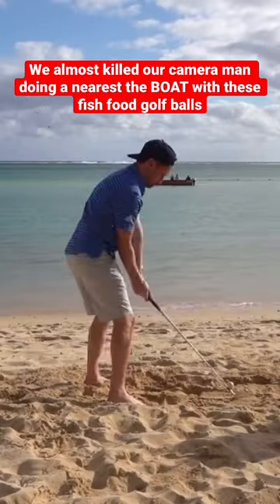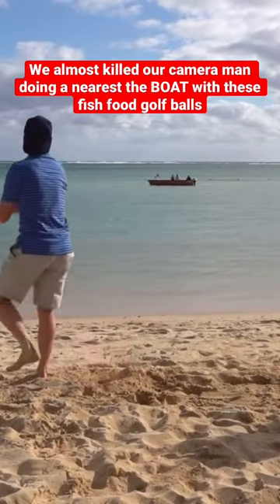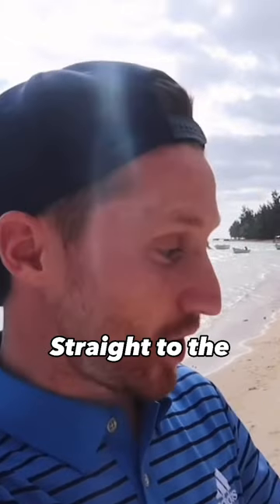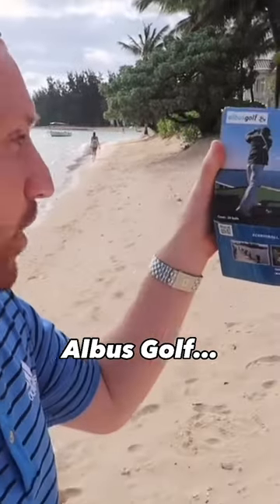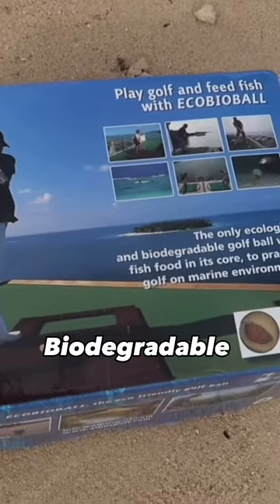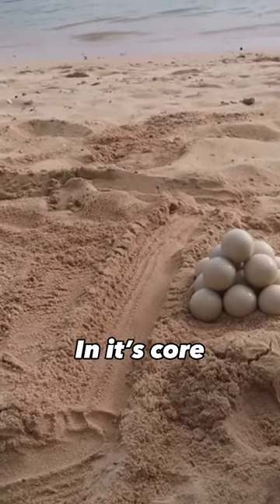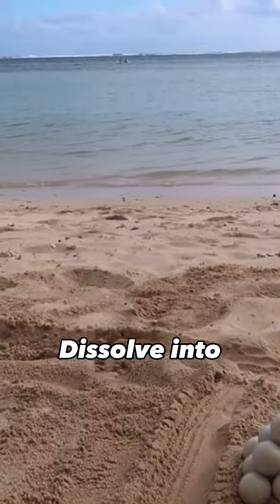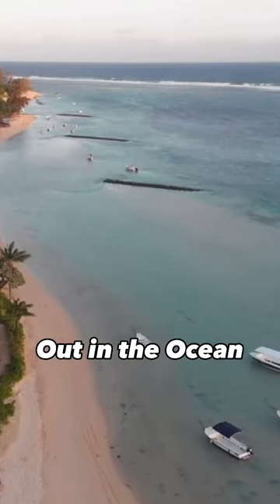Nearly killed our camera man with fish food golf balls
Golf balls made of fish food in Mauritius